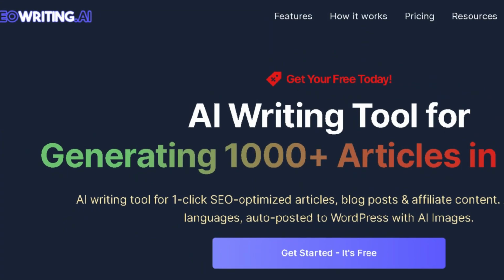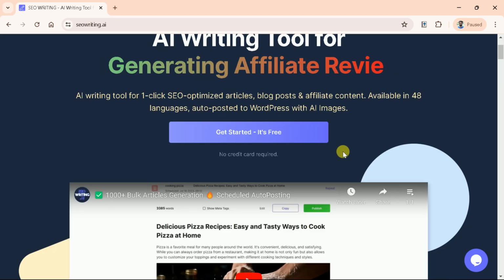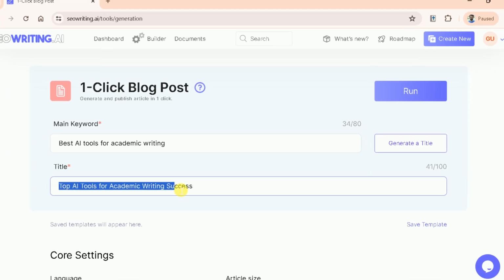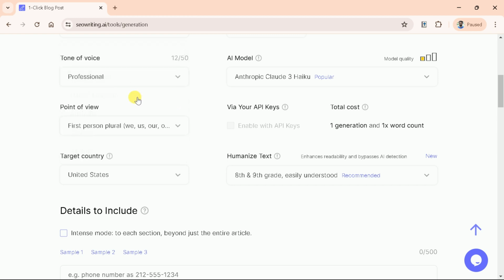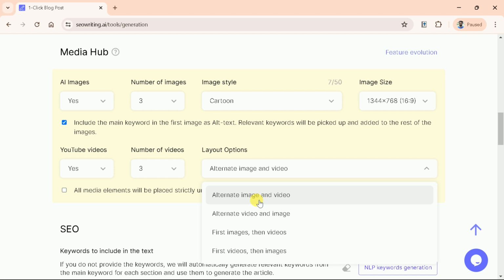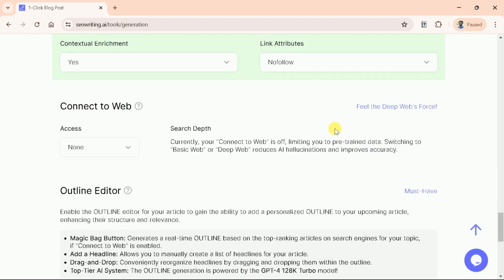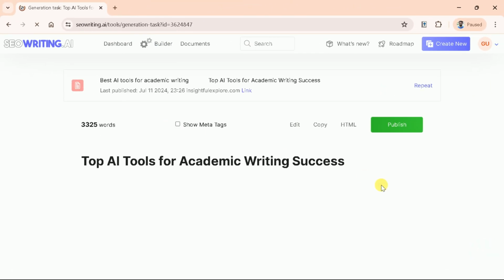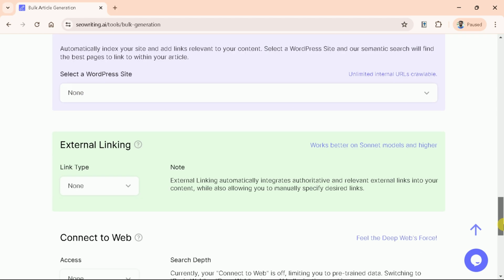SEO Optimized Articles Using AI in Minutes | Plagiarism FREE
In this tutorial we will walk you through the process to write SEO optimized articles in a single click of button. Yes, SEO Writing AI can can facilitate the users to generate content in a single click of a button. Besides, the content will be SEO Optimized and can perform well in search. Further, this AI allows to create hundreds of articles in one click which can be published on the website using the same platform. Using SEO Writing AI we can embed our word press websites and the articles generated would be directly published on the website. Watch the video till end to acquaint yourself with this AI tool.